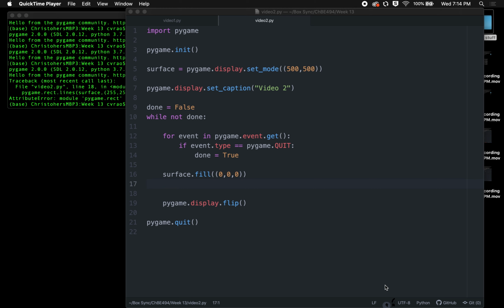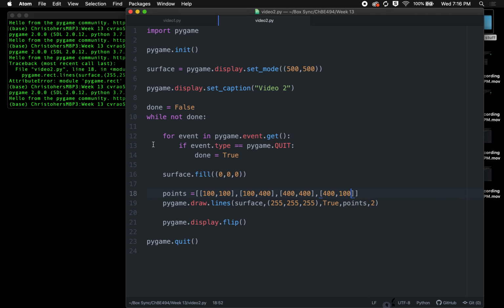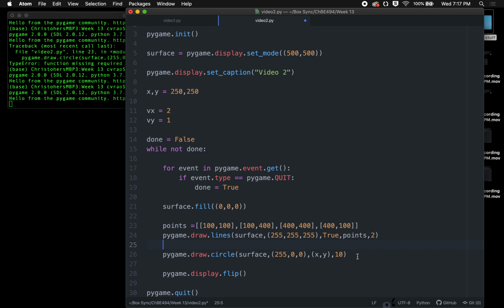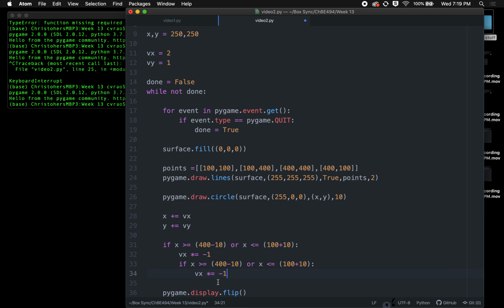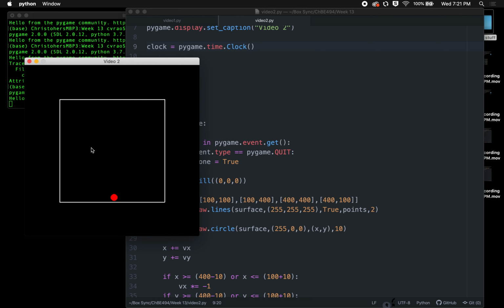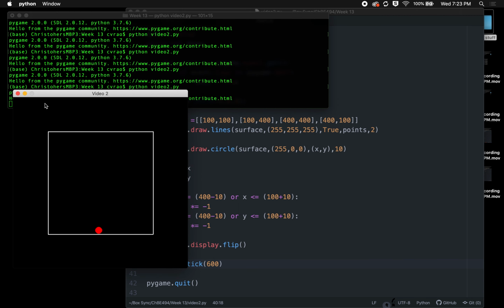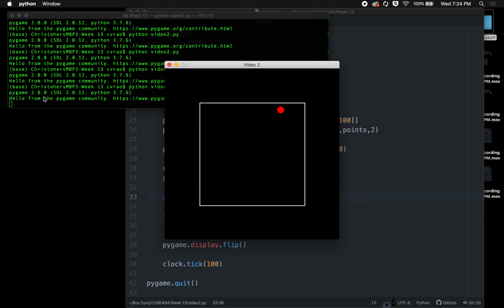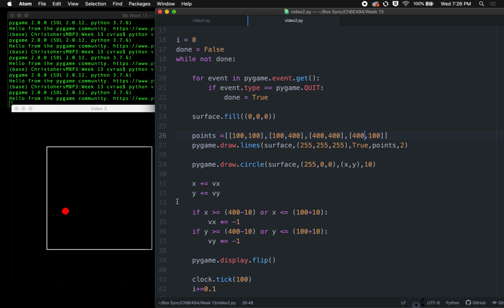Lecture 13.3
This video provides an introduction to animation.